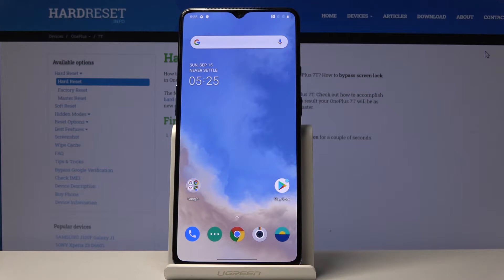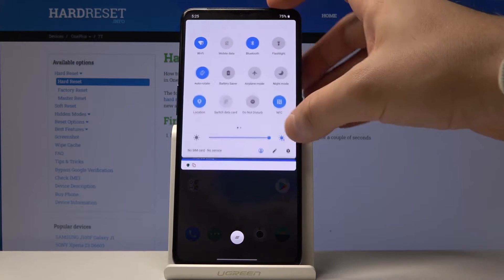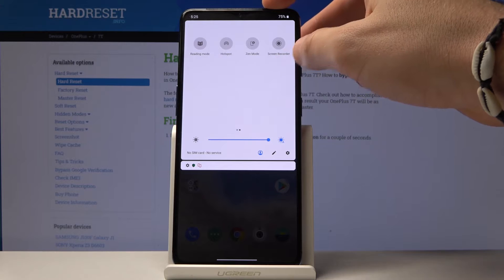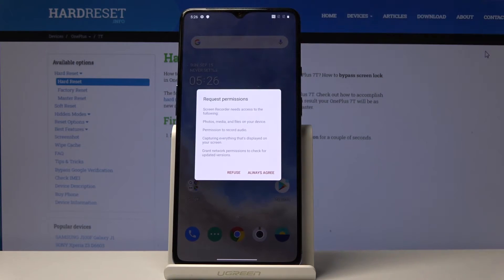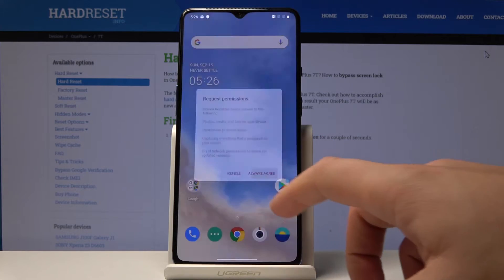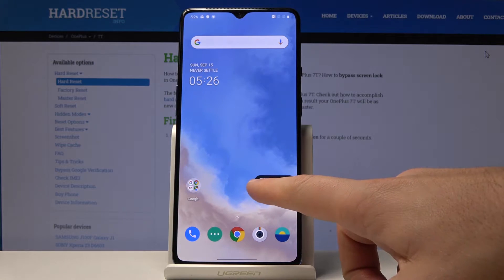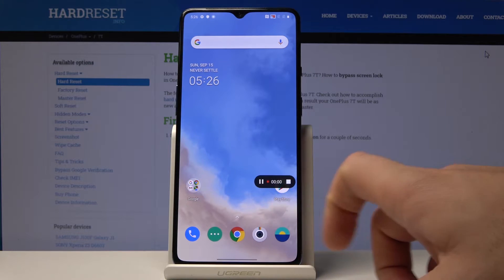How to Record Screen in OnePlus 7T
Learn more info about OnePlus 7T:
Recording screen is a super useful feature that your OnePlus 7T can handle! Watch our video and find out where to find proper options and record all things that happen on the screen with your voice!

How to record screen in OnePlus 7T? How to save screen in OnePlus 7T? How to capture screen in OnePlus 7T? How to record display in OnePlus 7T?